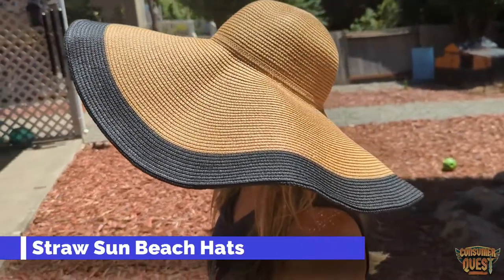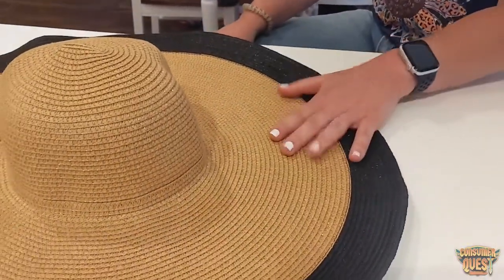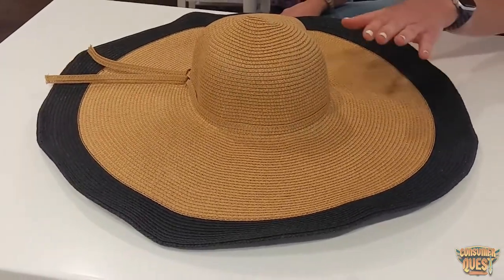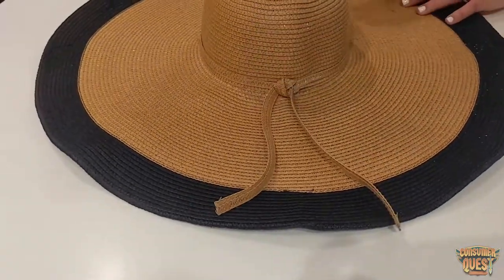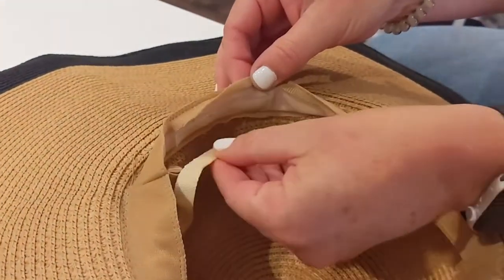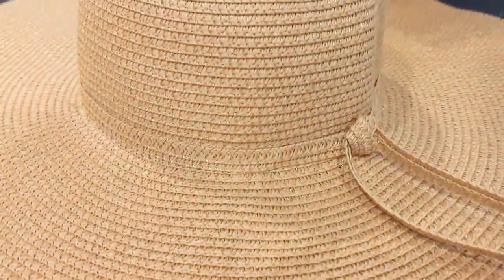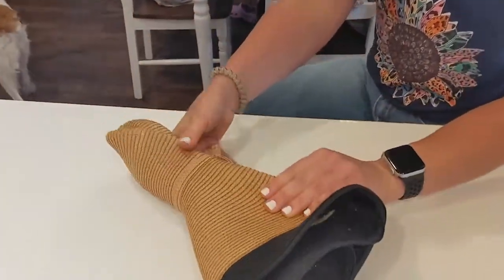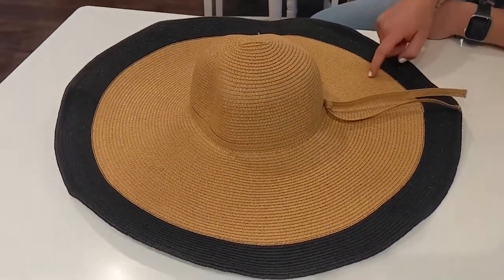Straw Sun Beach Hats for Women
Straw Sun Hats for Women Beach Hat Summer Visor Brim Foldable Floppy Cap Wide Straw Hat Outdoor Recreation

Premium Paper Straw Woven : Summer straw hat is made of High-quality paper straw which makes it lightweight and flexible;Tightly woven ensures the high durability;

One Size Fits All :The Sun Visor Hat comes with adjustable velcro closure in the back side and the one size adjustable fits almost of all.If you make wrinkles appear, you can make them look perfect with an iron.

Foldable and Packable :This floppy beach hat is perfect for folding up and throwing in your beach bag or suitcase,so the summer hat is super convenient to carry, and in this way you save lots of space; Pair it with a floaty sundress and strappy sandals or cropped wide-leg pants and T-shirts—top you off in style ; It comes in a variety of colors for your choice; Great for beach, vacation, camping, gardening,honeymoon etc;
Designer Sun Hats for Women: Our sun hat features a floppy wide brim (7.8inches) and UPF 50+ UV sun protection.Adding stylish&cool style, leading to the fashion top trend. Lightweight, comfort&protective sun cap hat for use in Summer, Autumn, and Spring.

Great Sun Protection： Its wide brim provides the perfect shade for your face, neck, and ears. Helps protect your skin from the hot and harmful sun rays and keep your skin pretty and healthy. The wide brim offers a greater range of sun protection and is a daily life essential for women of all ages